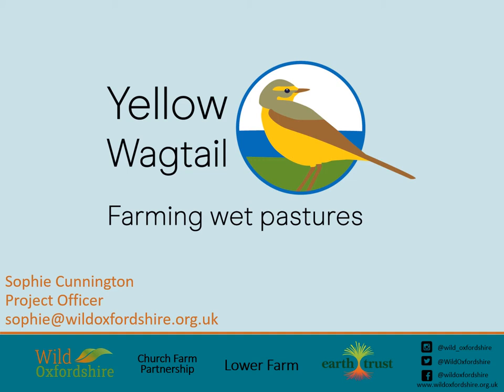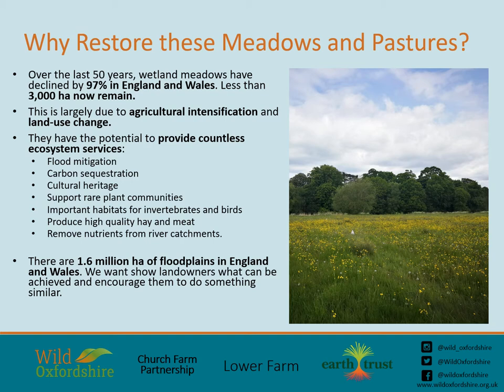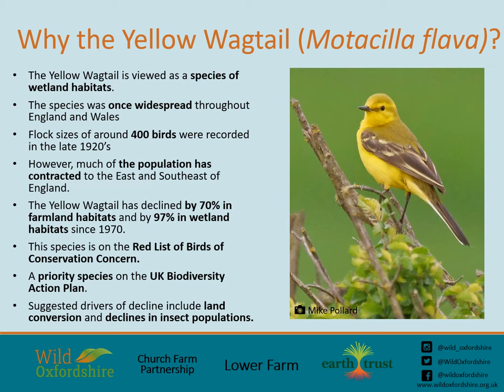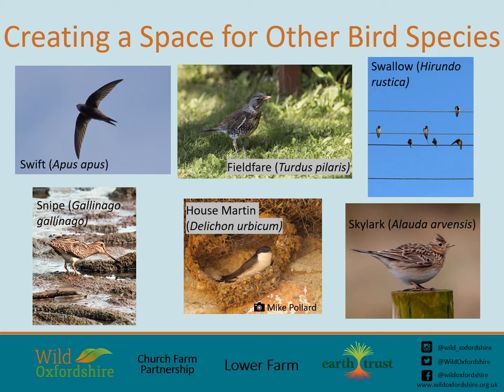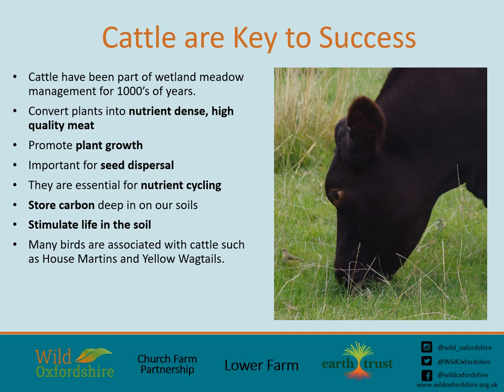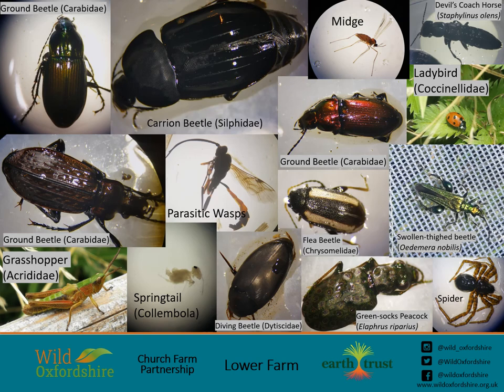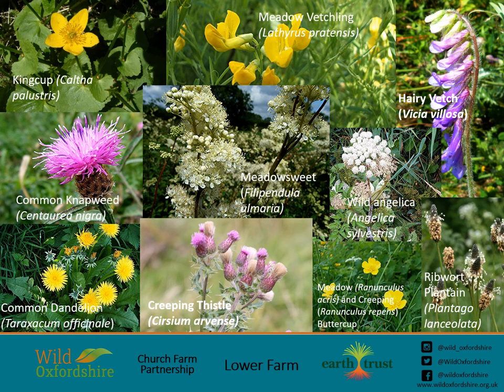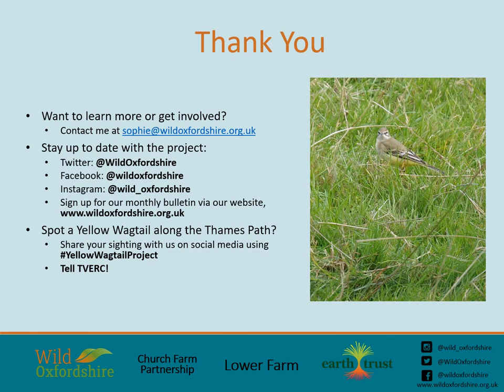Spring Recorders' Conference 2021 - Sophie Cunnington, Wild Oxfordshire: Yellow Wagtail Project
The yellow wagtail is a small but lively bird and is the flagship species for the Yellow Wagtail Project. The project, hosted by Wild Oxfordshire working alongside Earth Trust and Church Farm Partnership, is using traditional management approaches to restore wetland meadows in the hopes that this will encourage yellow wagtail back to the area and inspire other landowners to do the same.